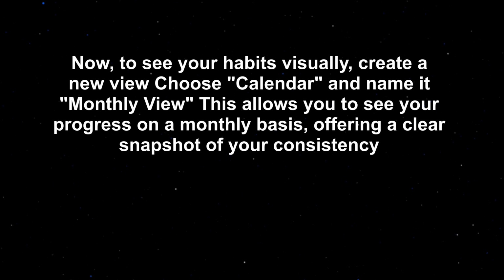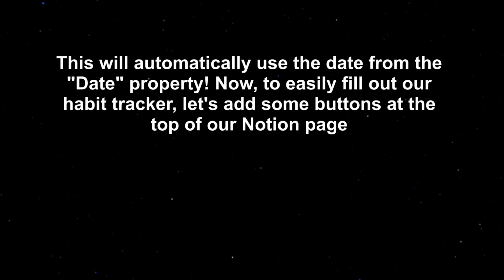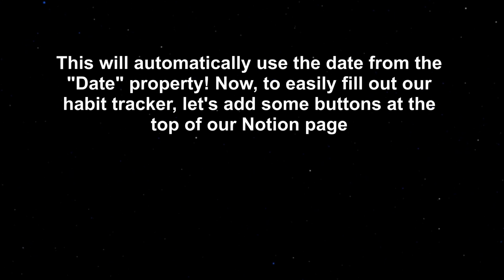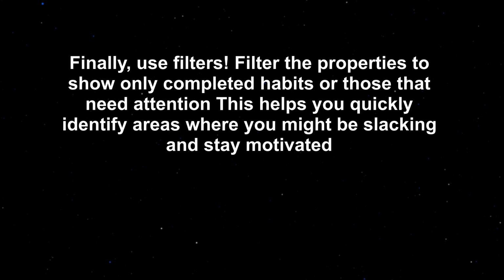How to Make Habit Tracker In Notion - KevinHowTo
How to Make Habit Tracker In Notion details the process for building a habit tracker within Notion, enabling users to monitor their routines and stay consistent, learn how to set up a database, add properties to track progress, and visualize your habits over time to stay motivated.

00:00 Intro
00:06 Create Database
00:16 Customize Properties
00:26 Add Icons
00:34 Monthly View
00:42 Add Buttons
00:54 Use Filters